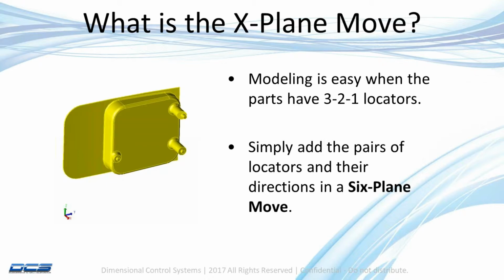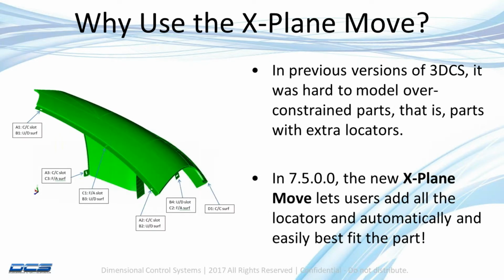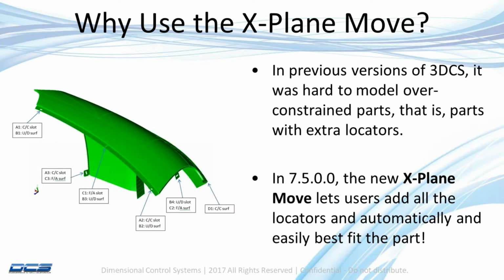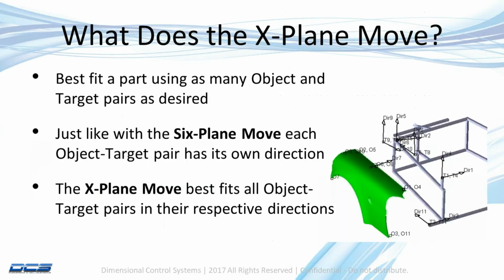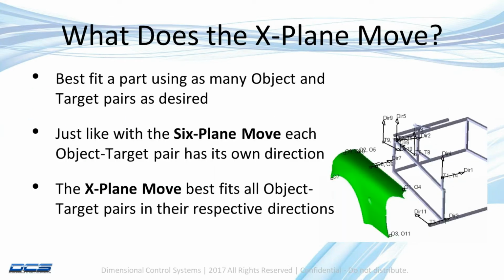NEW X-Plane Move - Introduction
The new X-Plane move allows for best-fit assembly processes with more than 6 pairs of locators.